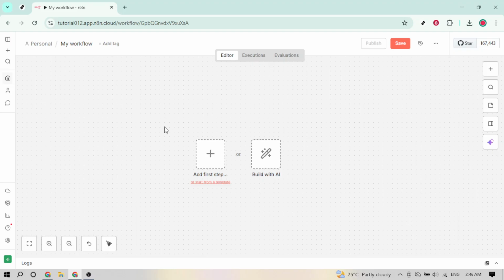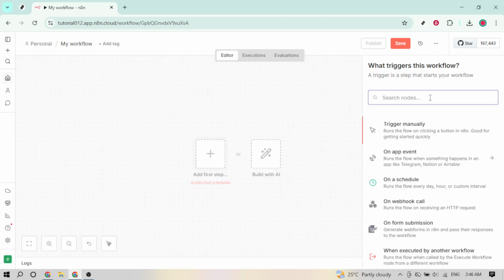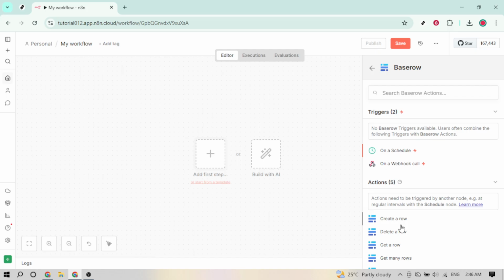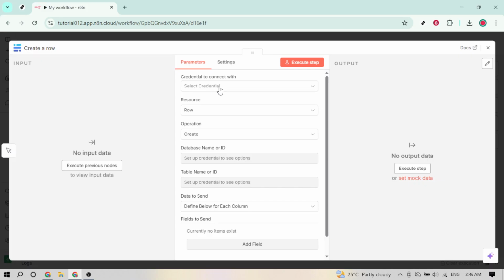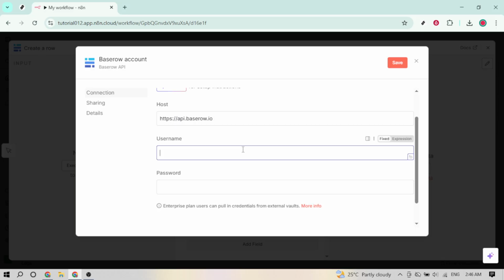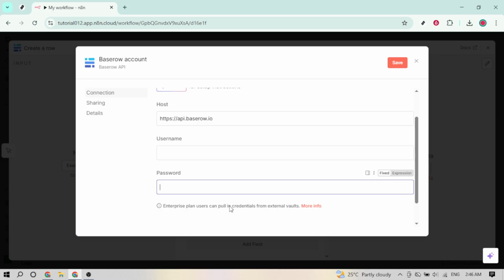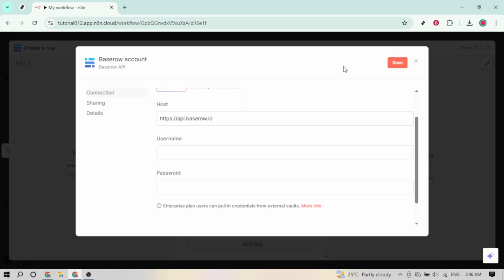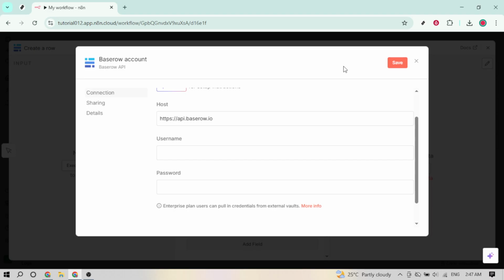How to Connect Baserow to n8n 2026 (Quick Guide)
Connecting Baserow to n8n lets you automate database operations like creating records, updating rows, and syncing data with other apps. In this tutorial, you’ll learn how to connect Baserow to n8n step by step using API tokens and workflow nodes.

This video shows how to generate a Baserow API token, authenticate requests in n8n, read and write table data, and map fields correctly. You’ll also learn how to trigger workflows from database changes and avoid common issues like permission errors or incorrect field IDs.